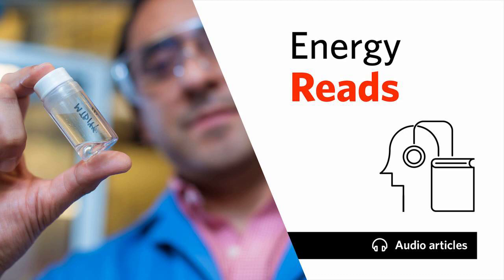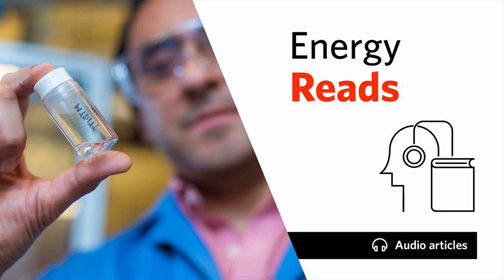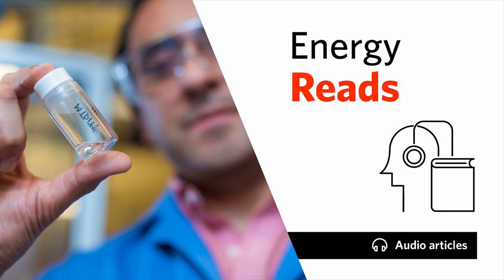Making aviation fuel from biomass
A new processing technique developed by an MIT-led team may be the key to 100% sustainable aviation fuel.